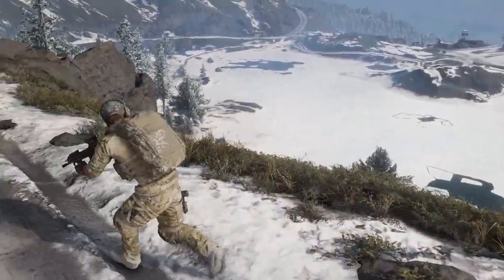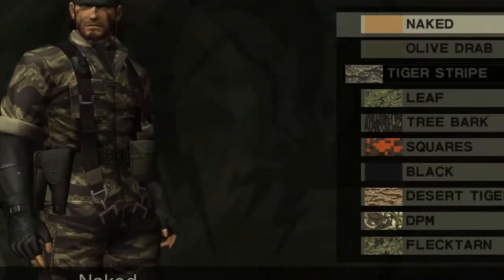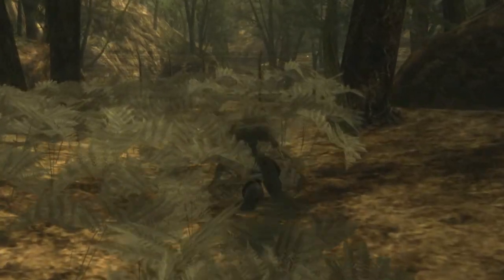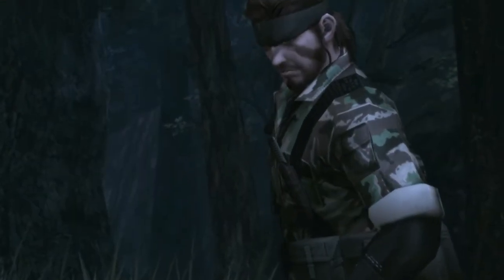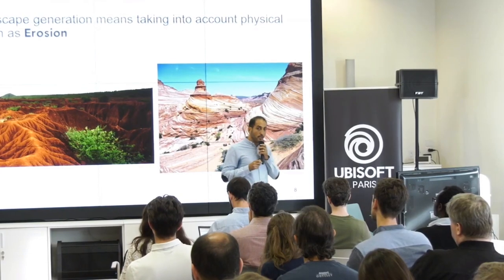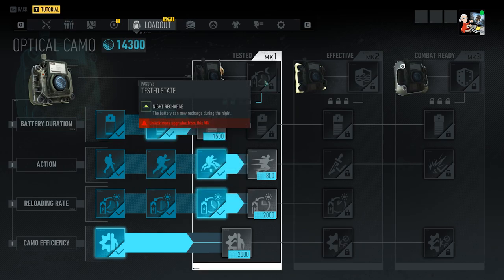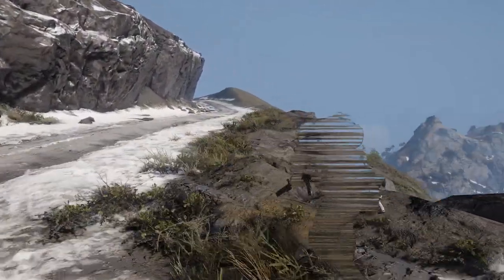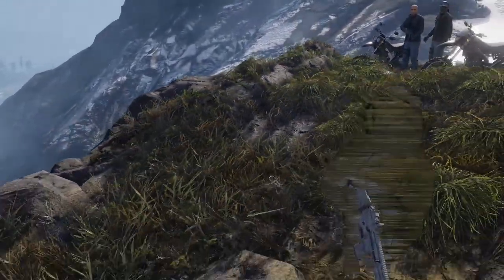Ghost Recon Breakpoint: HOW A CAMOUFLAGE GEAR System Could Work?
Join the Ghost Council: Become a channel member and get access to perks: